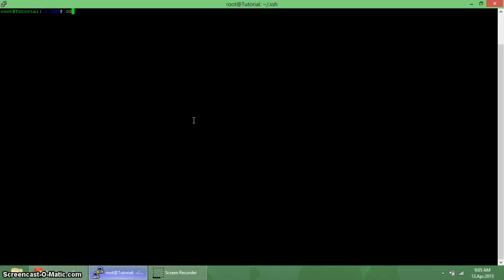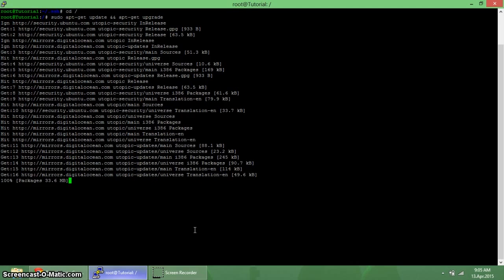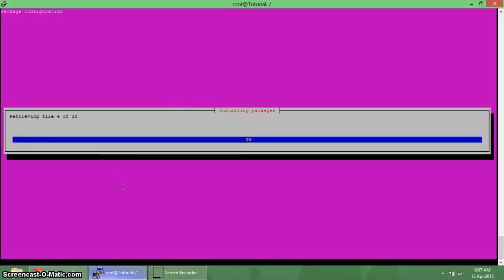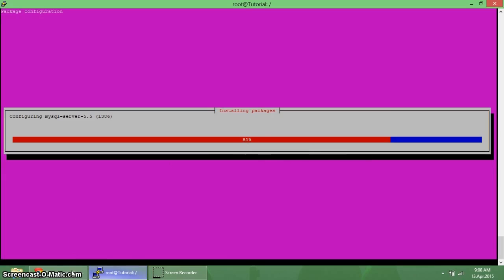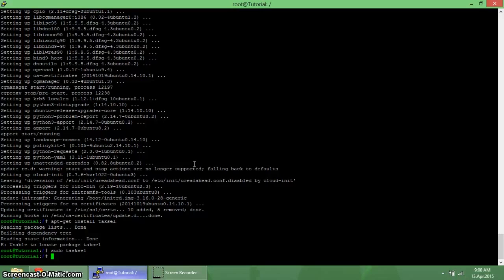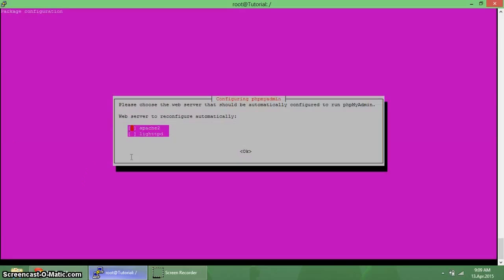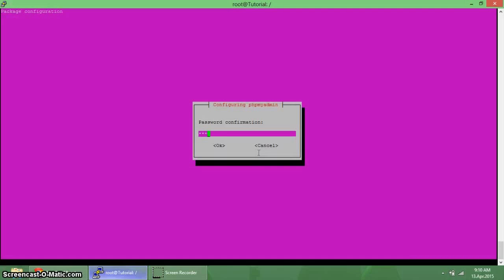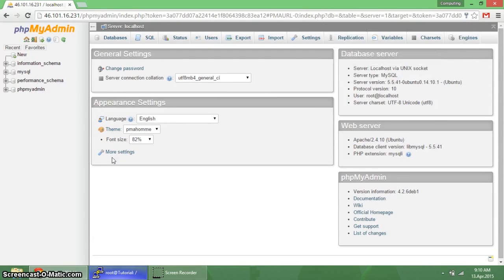Intro To DigitalOcean - LAMP and PhpMyAdmin - Computing Essentials